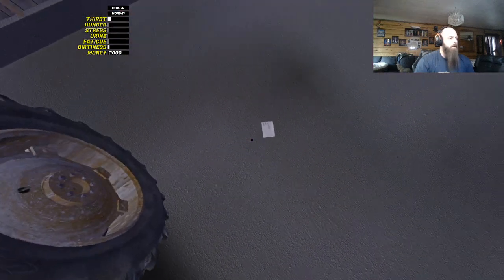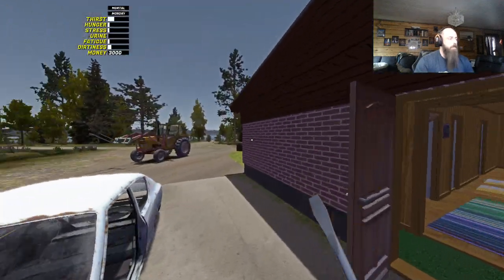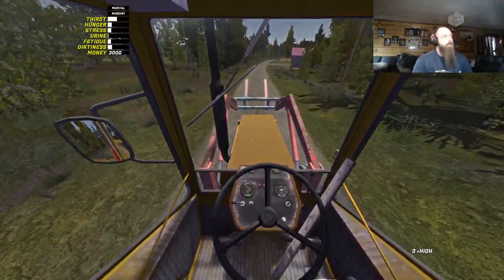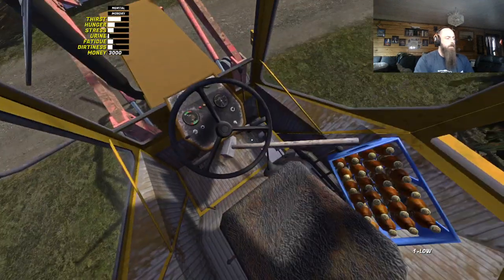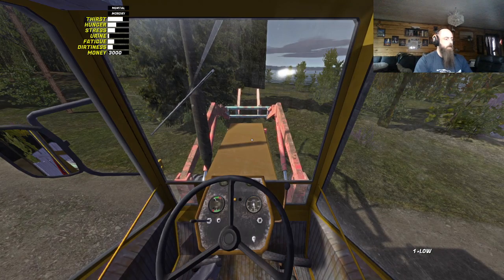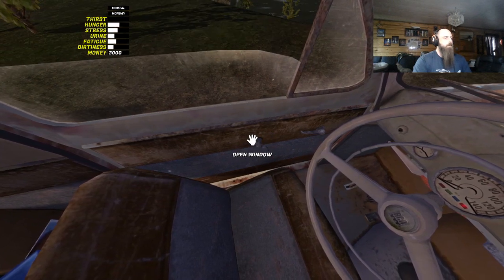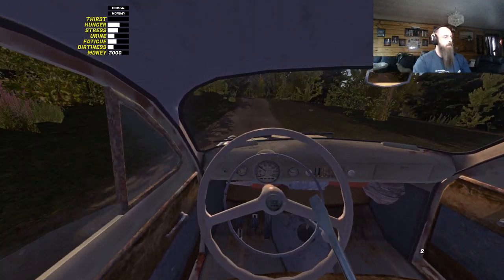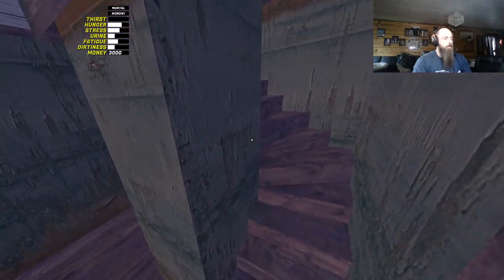Getting the station wagon and wheels in My Summer Car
In the video I take you along as I get the wagon and the wheels. Without editing. So look at this as a how to of sorts. Much love and I appreciate every single one of you.